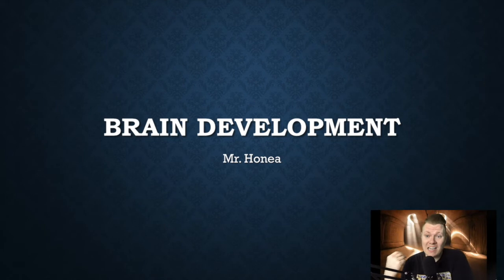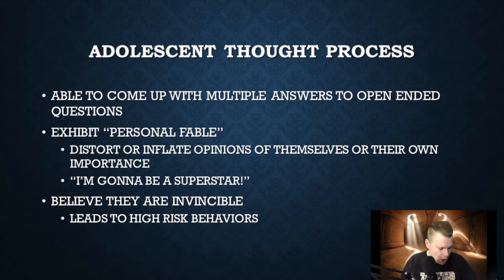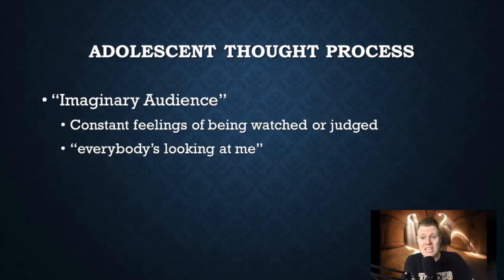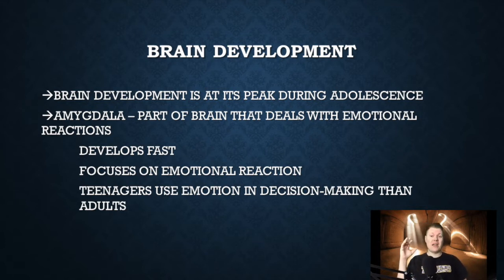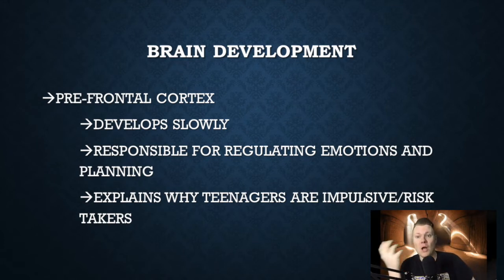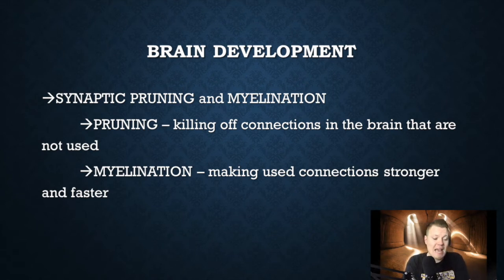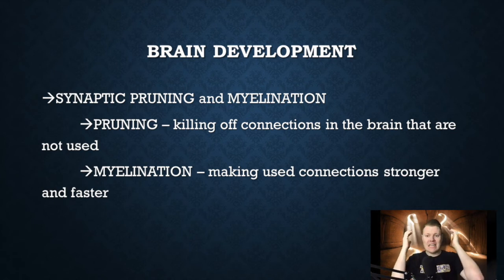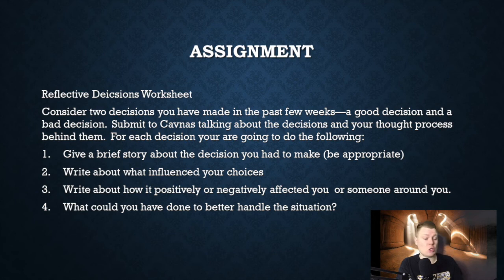Day 2 // Human Development